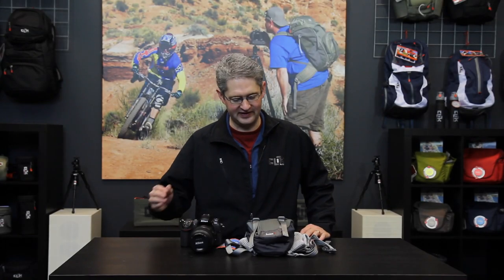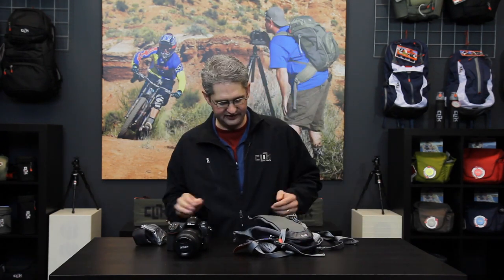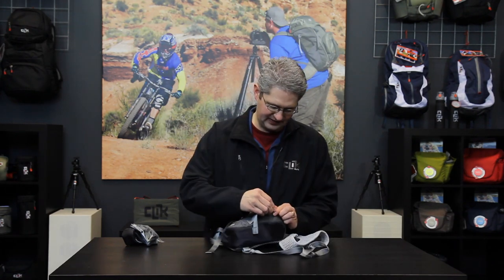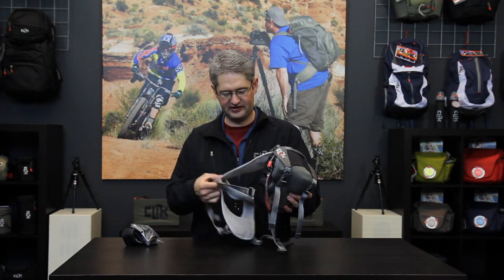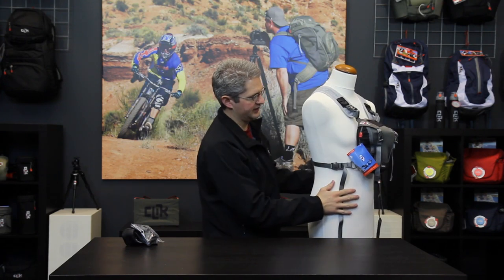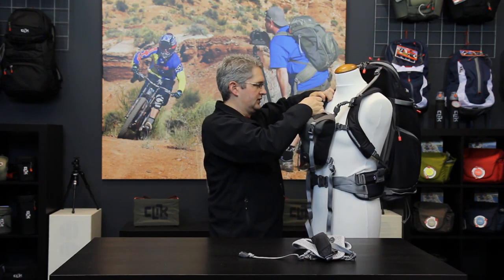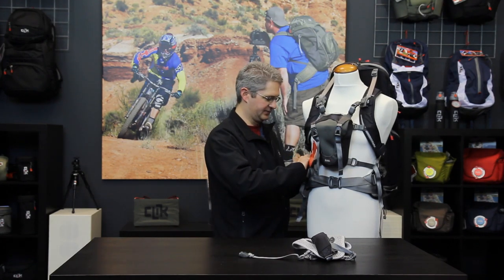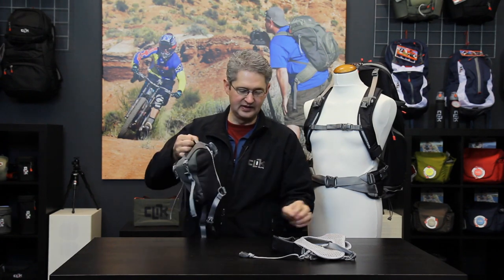Access - Compact Camera Chest Carrier from Clik Elite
The Access gives you protection and instant accessibility to your camera while keeping it anchored to your chest and following your every move. The flexible and protective properties of the TensiFlex compartment keep you poised for the shot while stowing your camera safely out of your way while on the go.

If you need a camera backpack, camera case, camera bag, or DSLR bag,